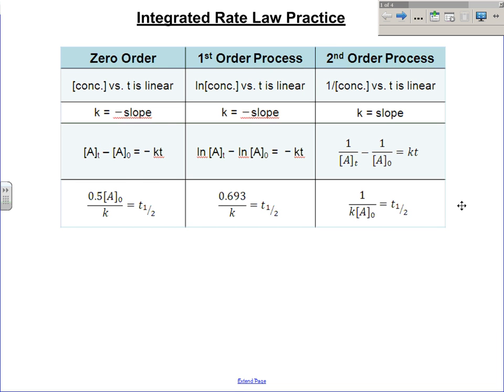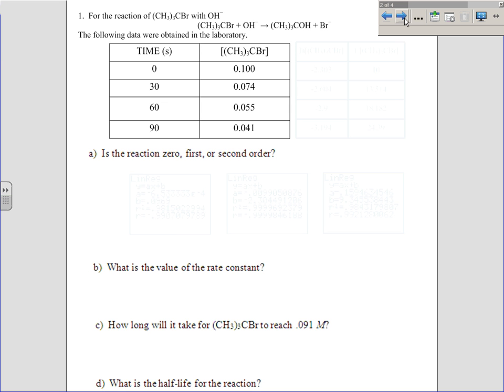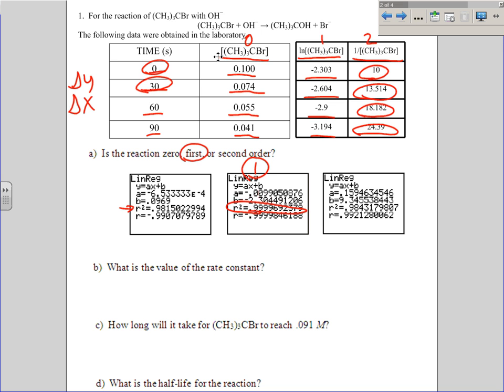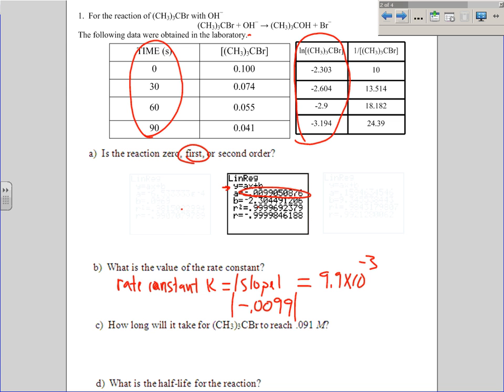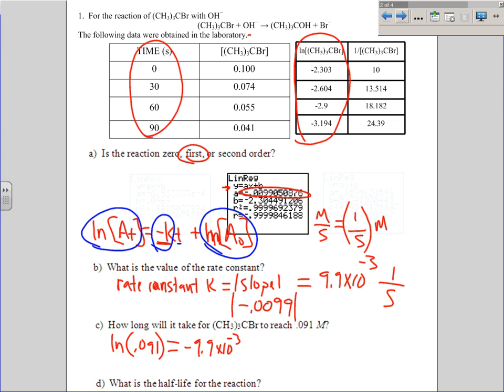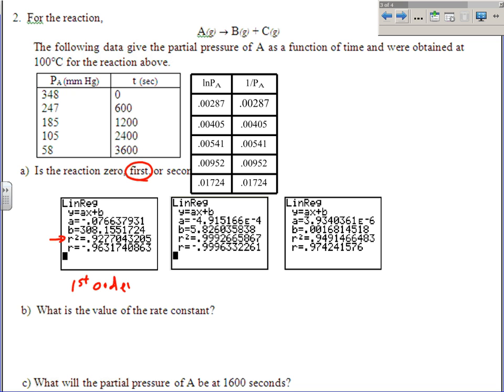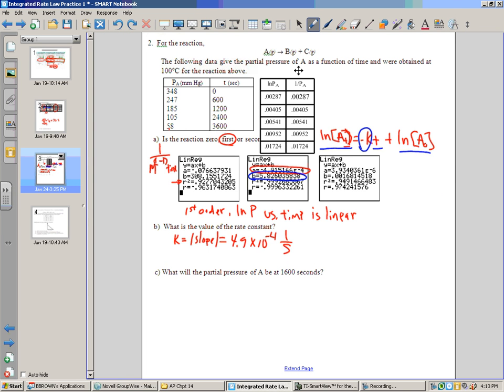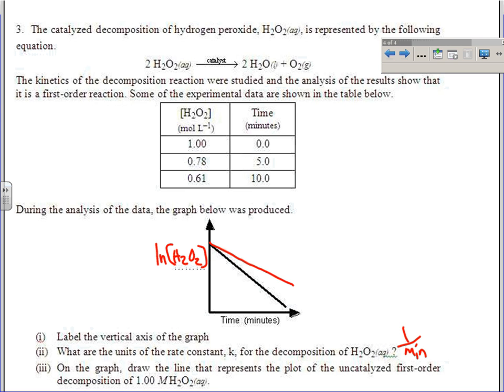BBrown AP Integrated Rate Law Practice Movie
Answers to Integrated Rate Law Practice worksheet. Error around the 18 min mark - ln(P) column should read 5.8522, 5.5094, 5.2204, 4.654, and 4.0604 (not the same as the 1/P column which were erroneously listed twice ).